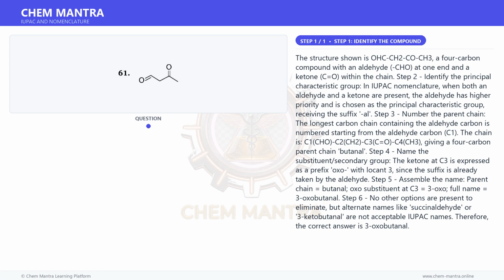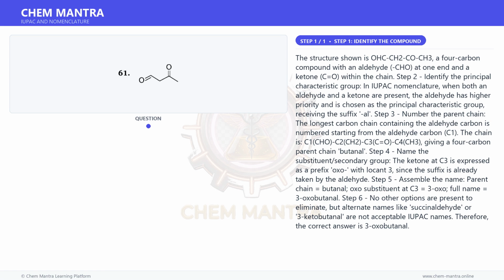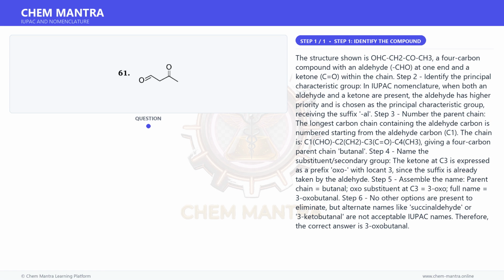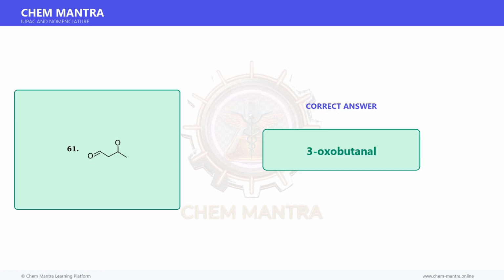See image | IUPAC Nomenclature | JEE Chemistry | Chem Mantra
📌 Question:
See image

✅ Correct Option: 3-oxobutanal